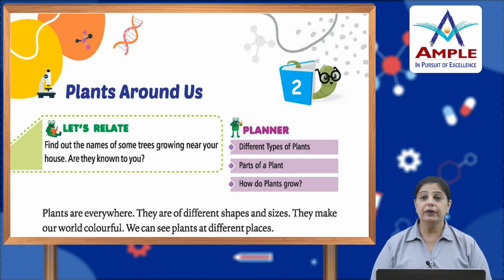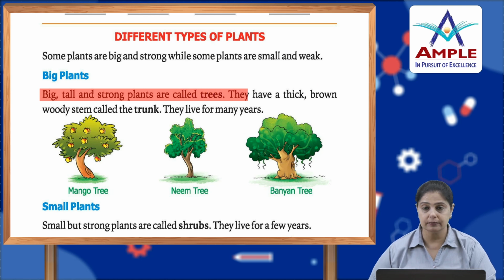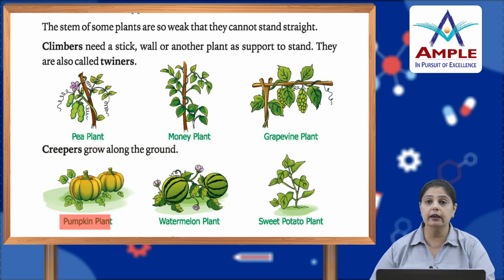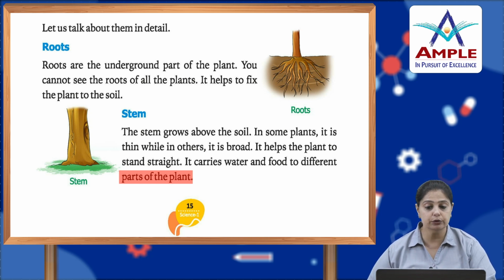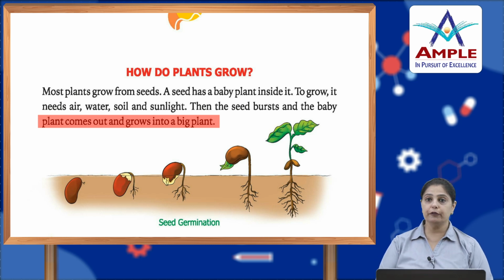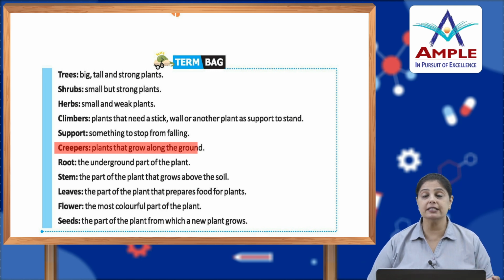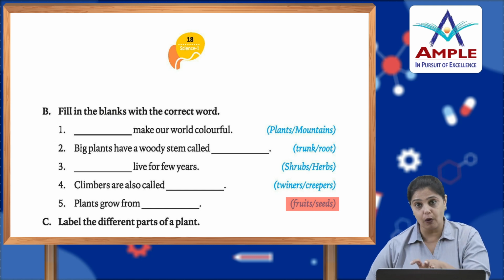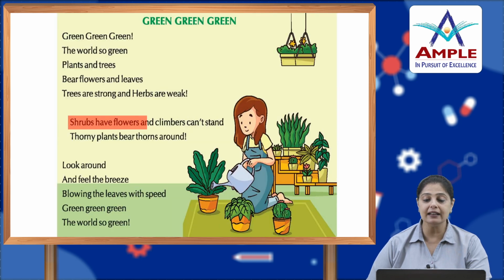Ch 2 | Ample | Science | Class 1 | Plants Around Us | For children